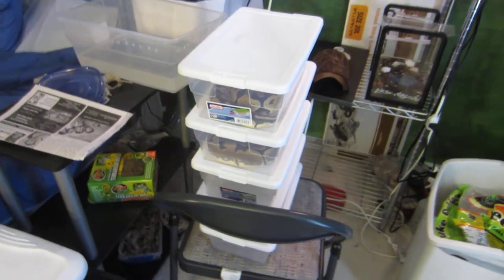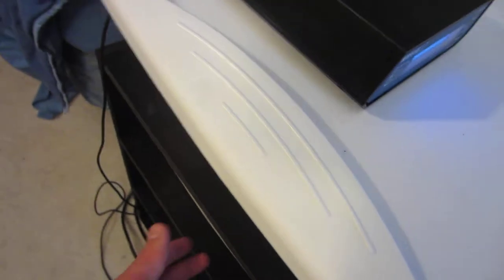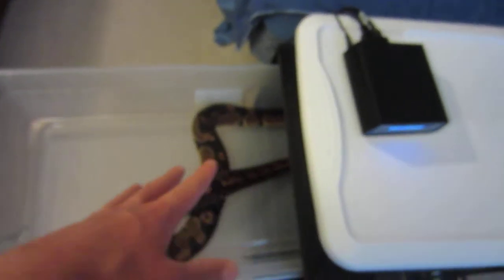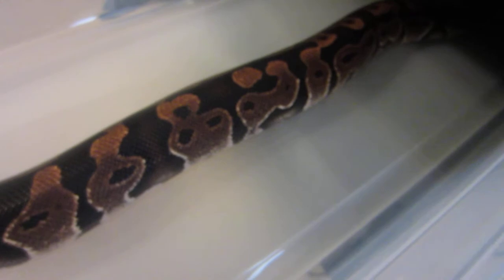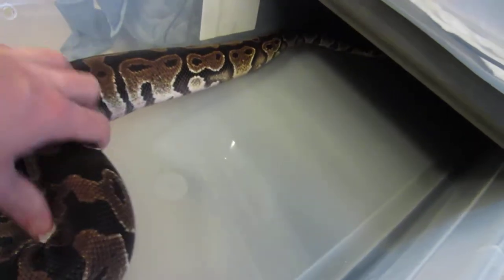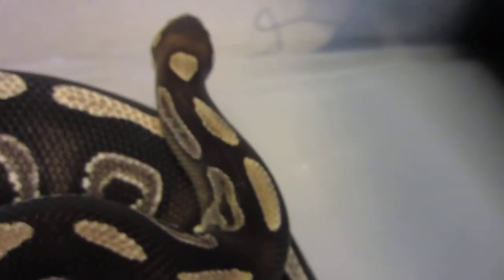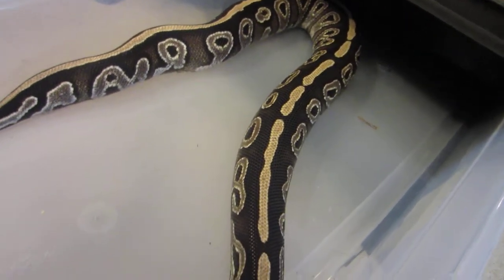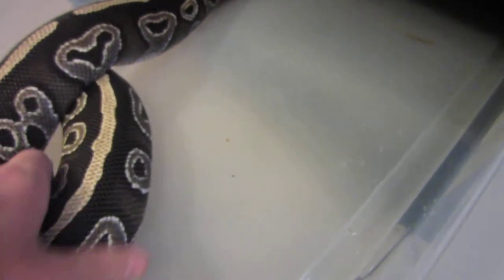Reptile Collection Tour/Update Part 2 - Benjamin's Exotics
Hey Guys. This is simply a part 2 of my Reptile Collection Tour and Update.